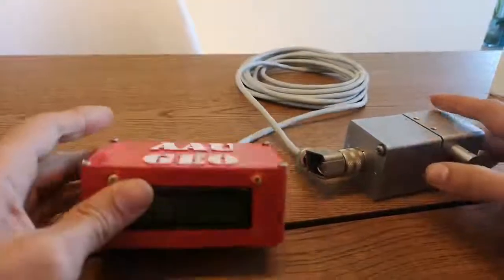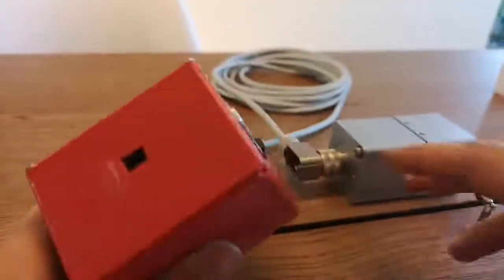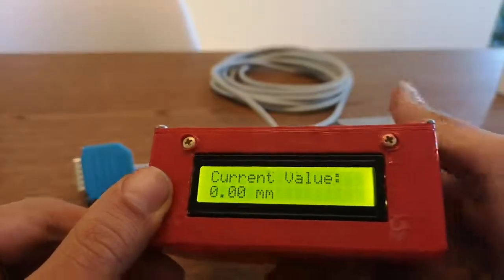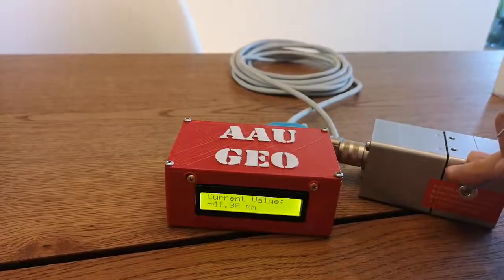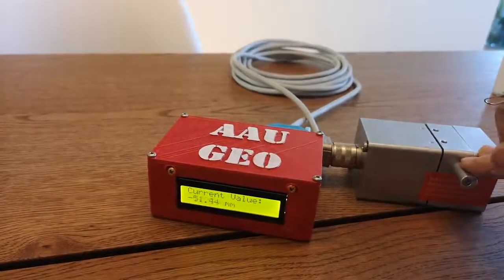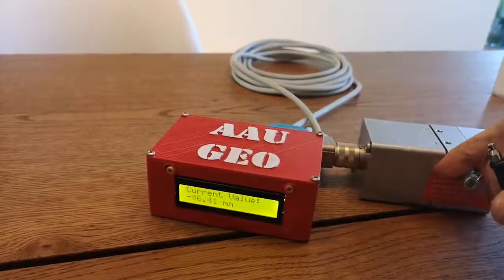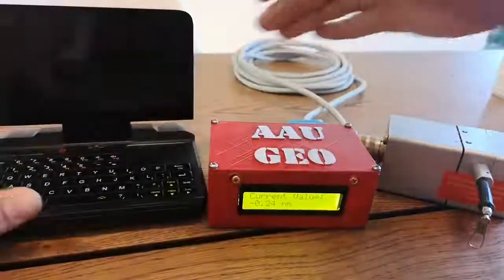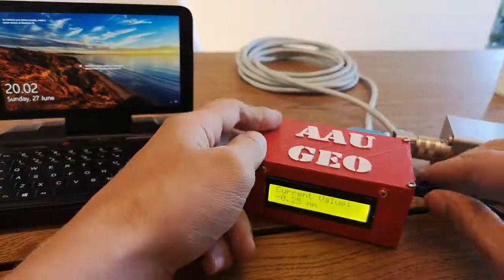3D printer enclosure - Arduino sensor, LCD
Using CreaBot F430 I printed an ASA enclosure.
Used HIPS supports. Lemonine melting the holes or the screws...
Could make a more detailed video on how to get the machine running, the settings and post processing of the print. Also schematics of the Arduino wiring, AD1110, LCD and so forth... put requests into comments. So I know what to film, mention, describe as I experiment with the hobby for you.